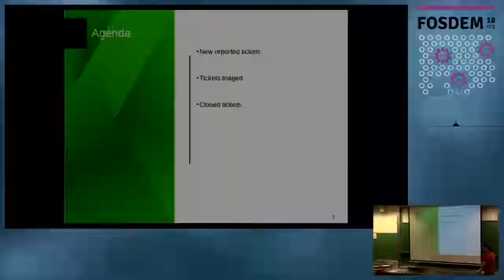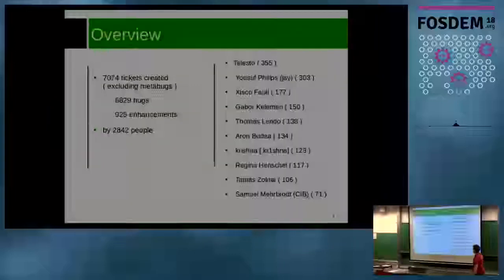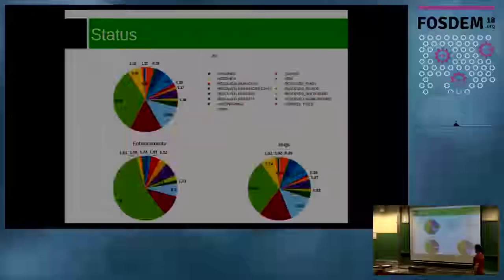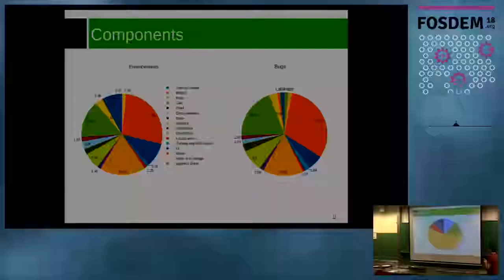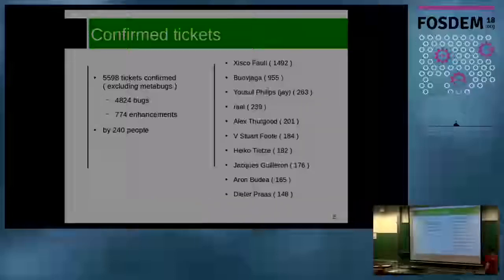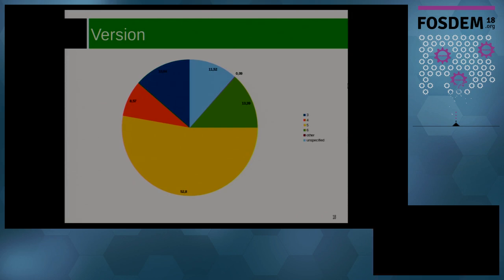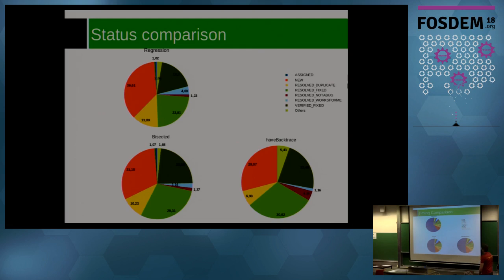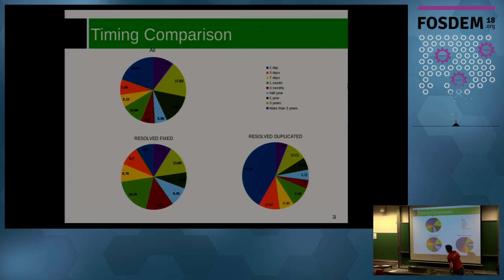LibreOffice QA - One Year Overview What have happened between FOSDEM17 and FOSDEM18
by Xisco Fauli